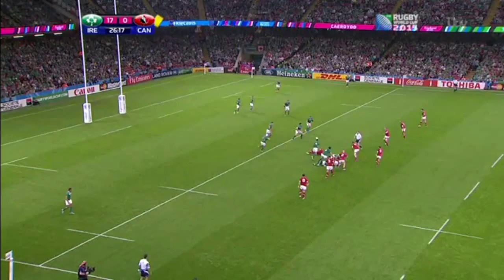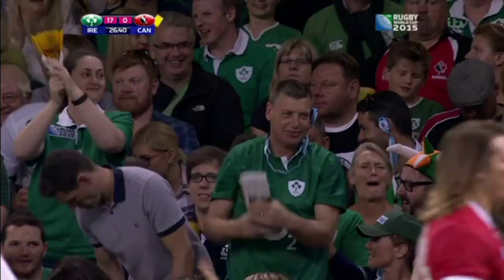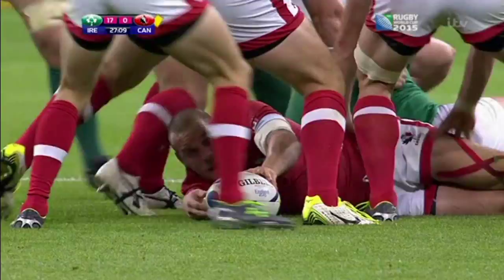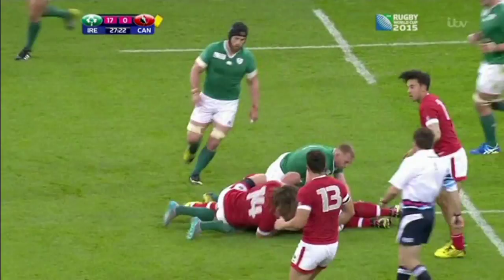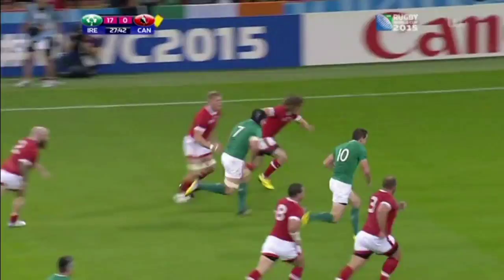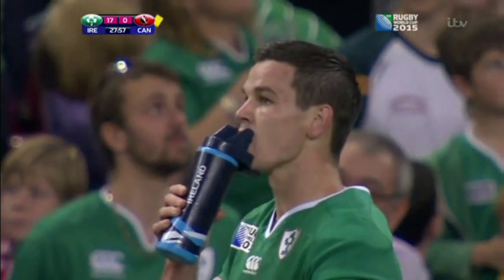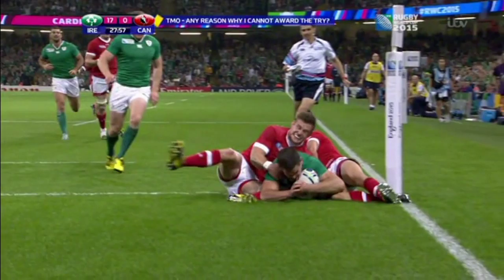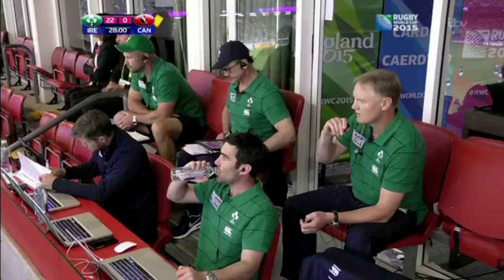Jonny Sexton, 2015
Johnny Sexton scores a try against Canada.

Ireland v Canada, 19/09/15